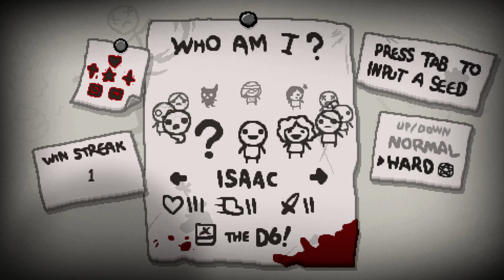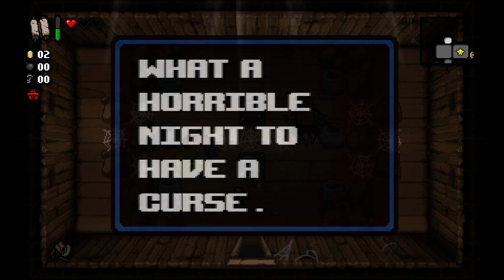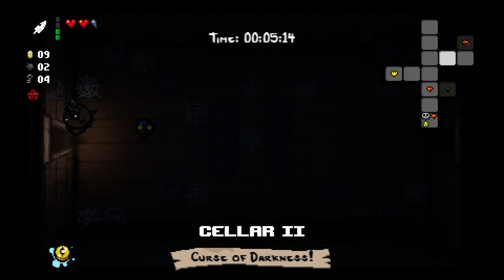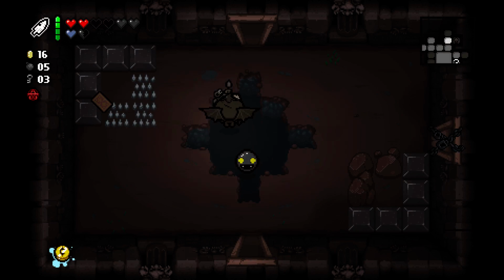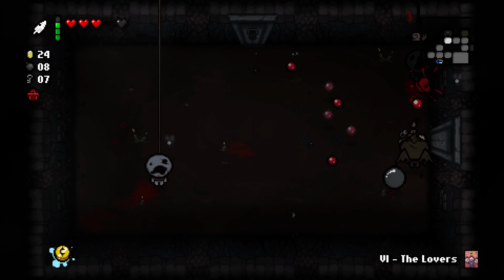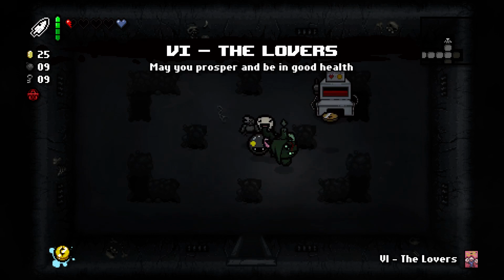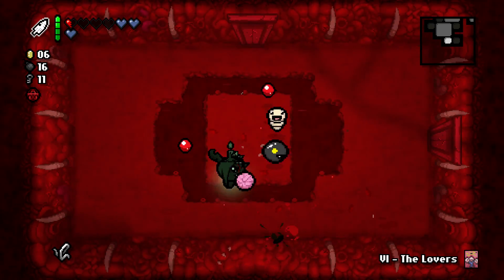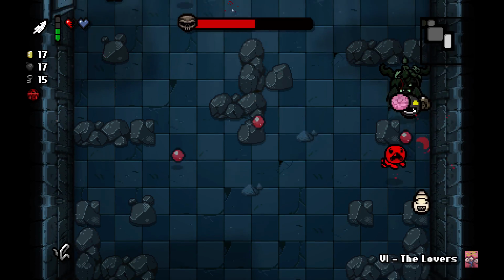Bisnap Plays Isaac: Rebirth Episode 275 - Stand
I'd rather sit to play.

If you enjoyed the video, please consider Liking it! It could really help out!